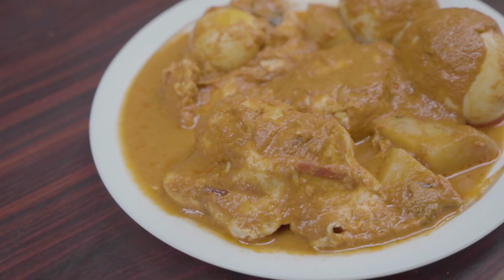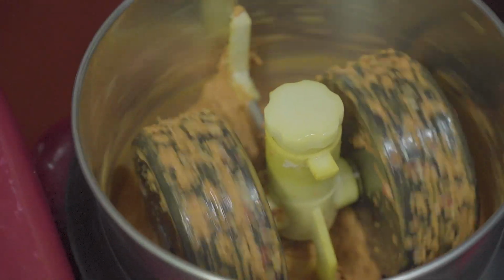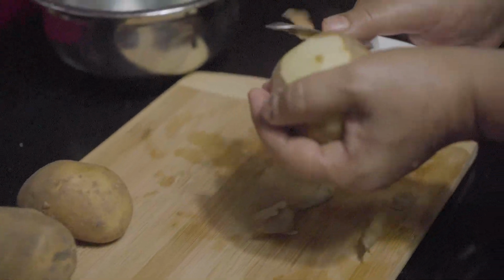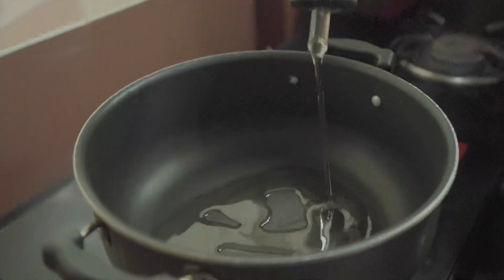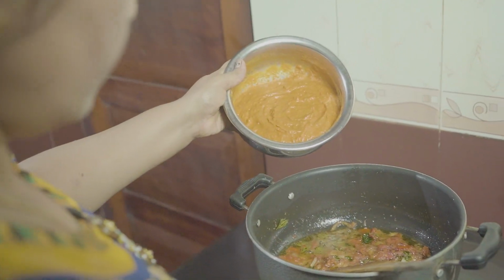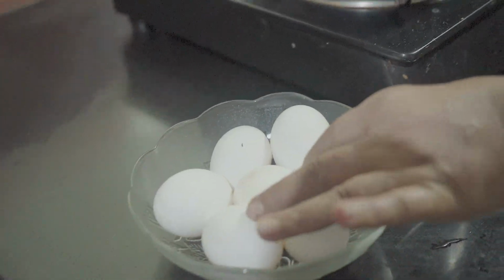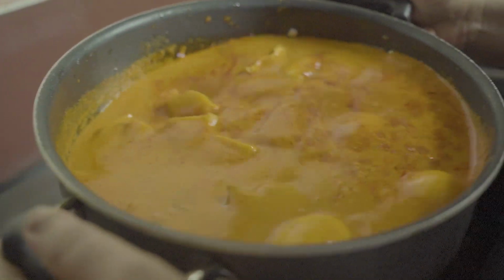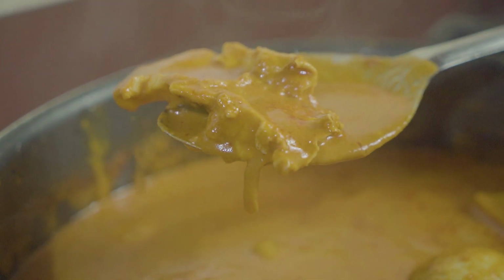SIMPLE EGG CURRY RECIPE | BRINTECHNO VLOGS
LEARN HOW TO COOK SIMPLE EGG CURRY RECIPE

BRINTECHNO STUDIO MOB - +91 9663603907 | 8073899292